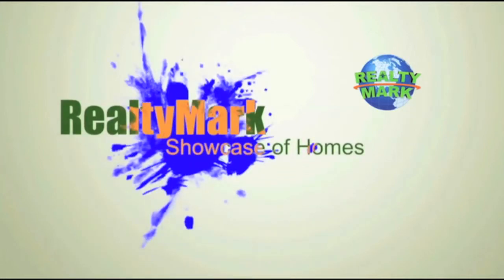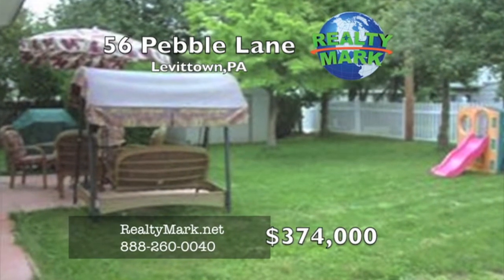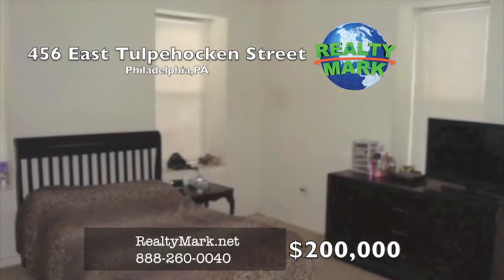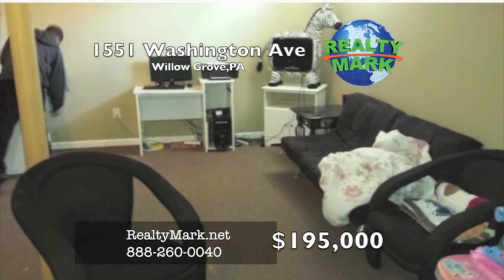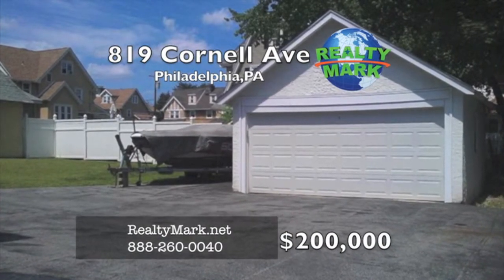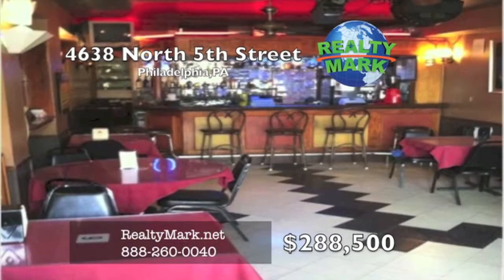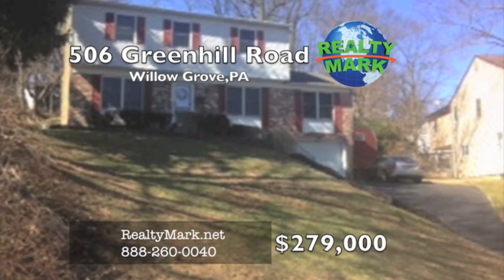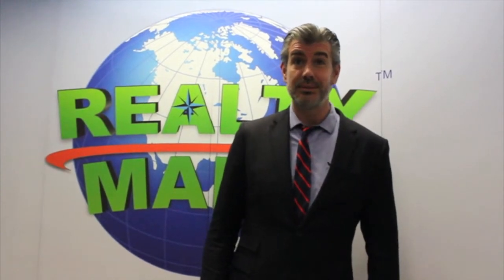RealtyMark April 20th